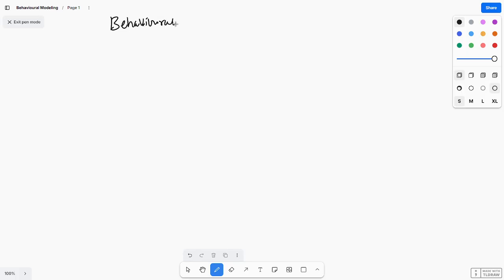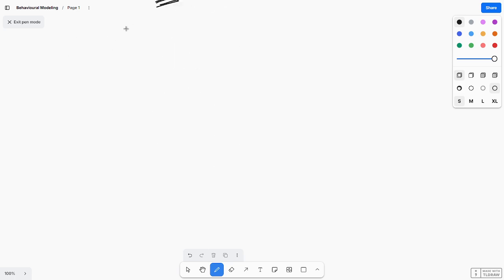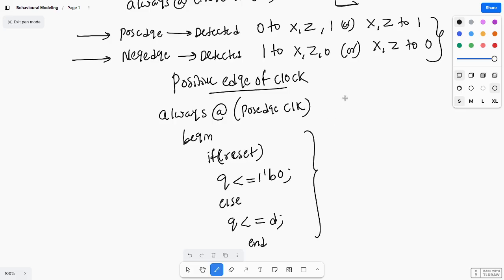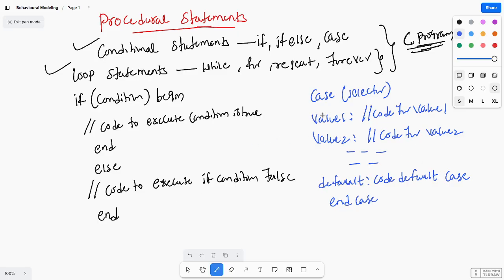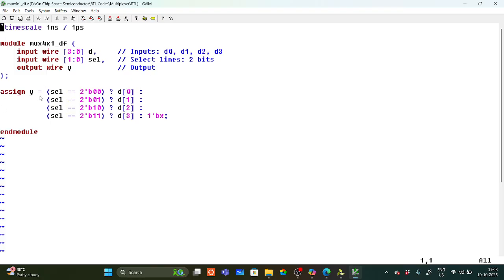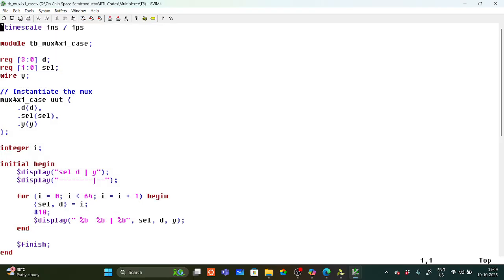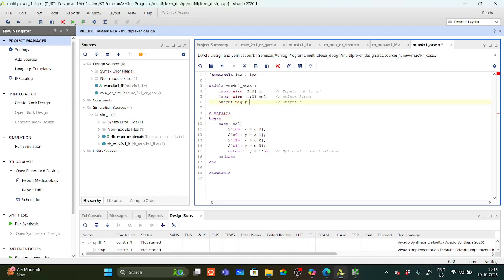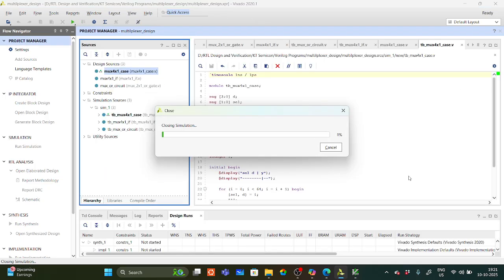Behavioural Modelling and RTL Code for MUX using if-else and case Statements | Verilog HDL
Description:
In this video, we explore Behavioural Modelling in Verilog HDL and implement a Multiplexer (MUX) using both if-else and case statements. Learn how to write RTL-level Verilog code for MUX design and understand the difference between control-flow constructs in Verilog.

We’ll cover:
✅ Introduction to Behavioural Modelling
✅ Writing RTL code for MUX using if-else statement
✅ Implementing MUX using case statement
✅ Simulation results and waveform explanation

This video is perfect for students, beginners, and VLSI design enthusiasts who want to master Verilog HDL from the basics to advanced RTL design concepts.

📘 Topics Covered:

Behavioural Modelling in Verilog

MUX design using if-else

MUX design using case statement

RTL coding and testbench explanation